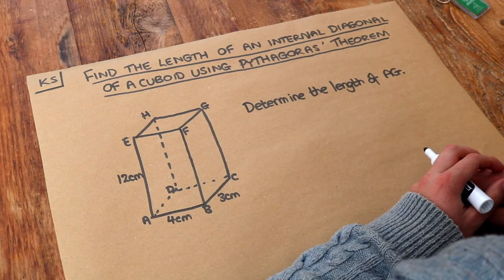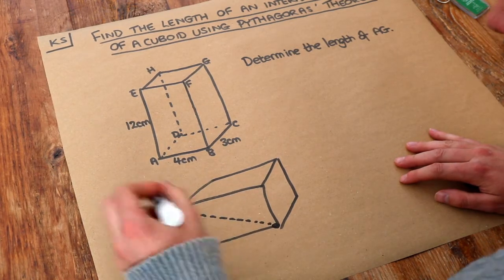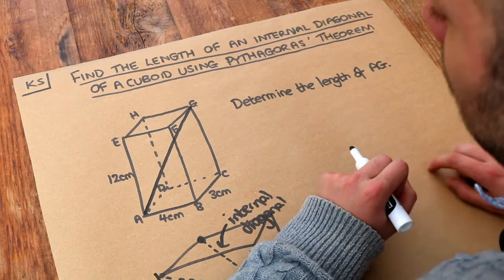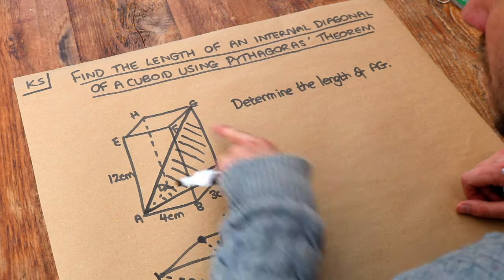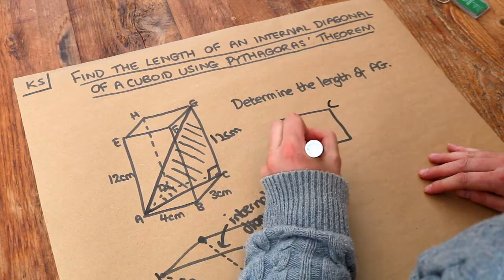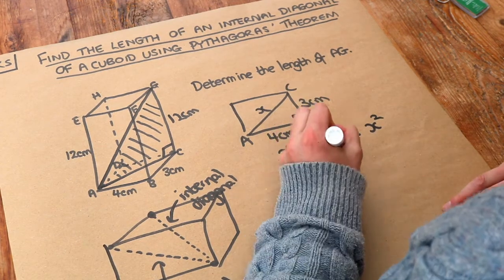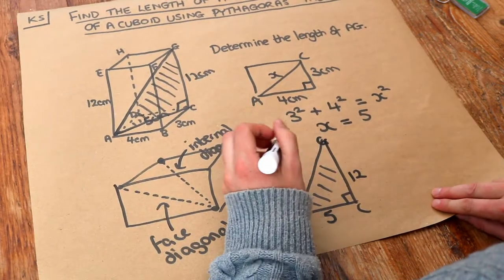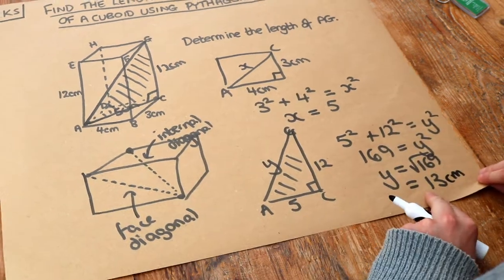Key Skill - Find a space diagonal of a cuboid using Pythagoras' theorem.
"Find a space diagonal of a cuboid using Pythagoras' theorem."